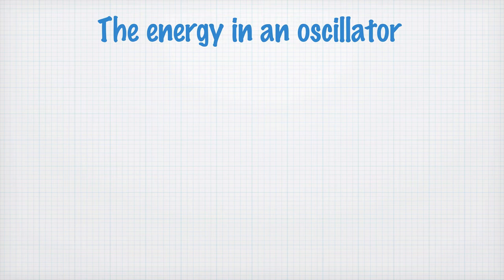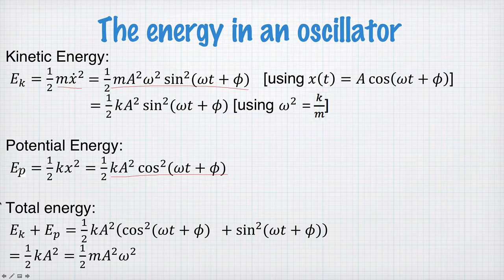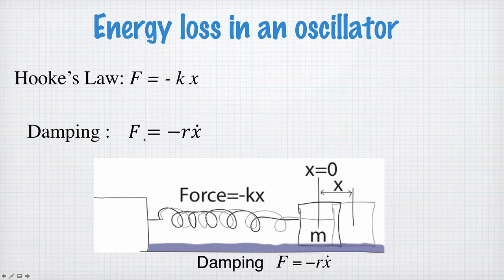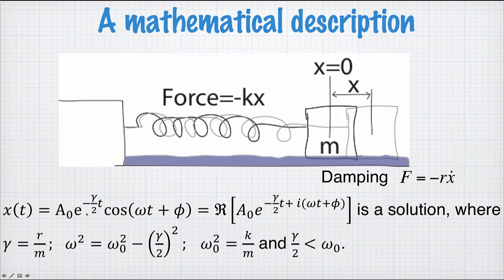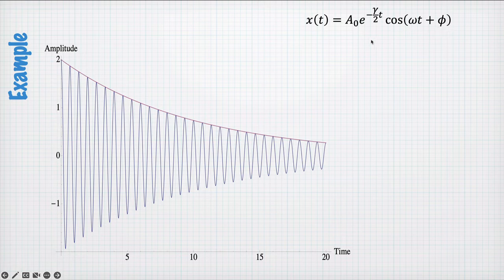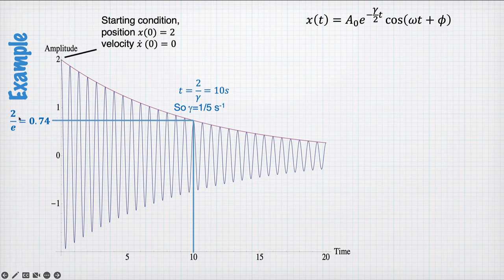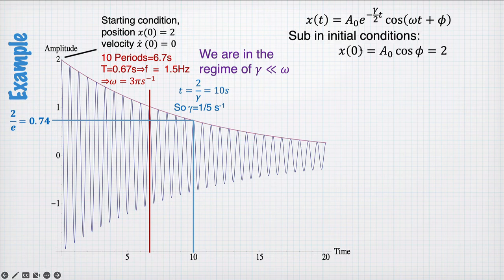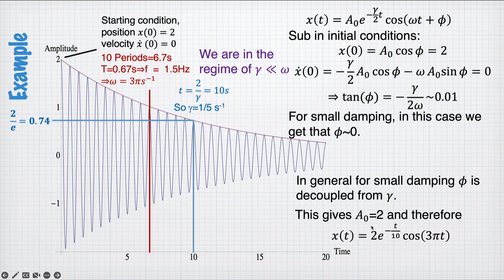6-0 Energy in SHM (1201)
Updated 29/9/2022.
Modified example of DHM to mention the initial velocity.